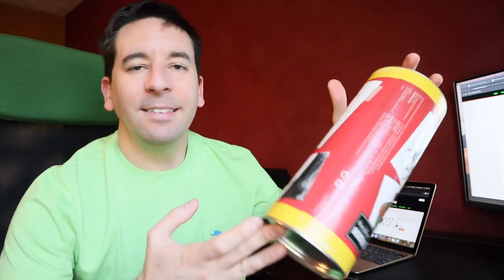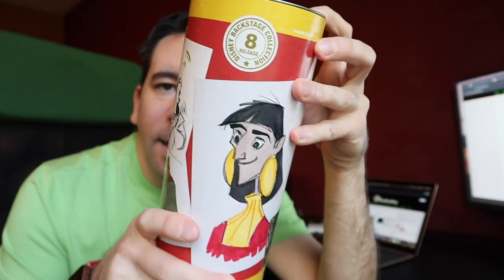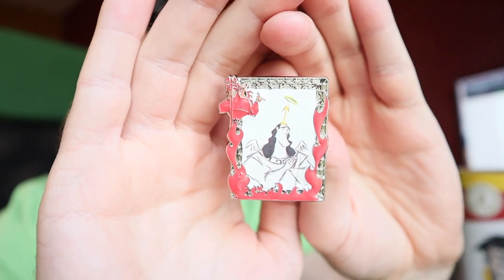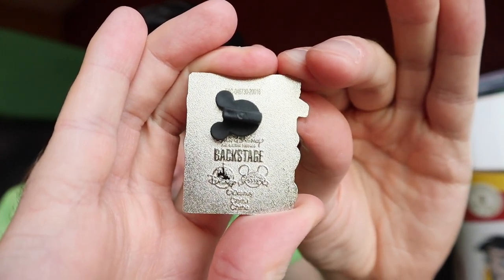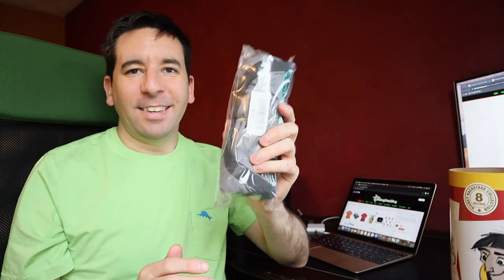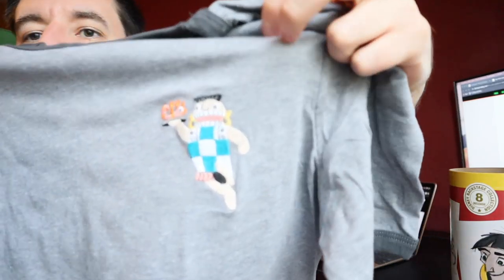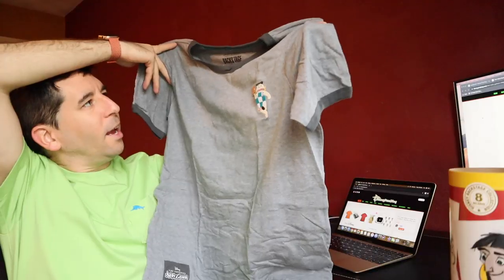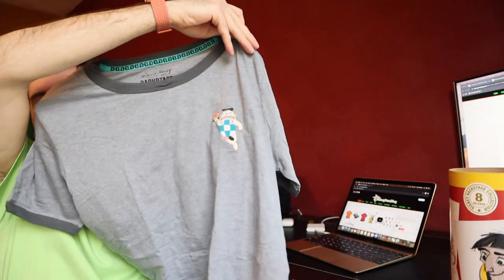Opening THE EMPEROR'S NEW GROOVE Disney Backstage Collection! | 7th Release?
Here is a look at the seventh Disney Backstage Collection subscription from shopDisney! This is the April 2020 release which is themed to The Emperor's New Groove. Features a shirt, pin and story card.